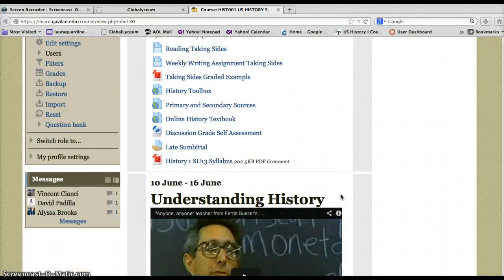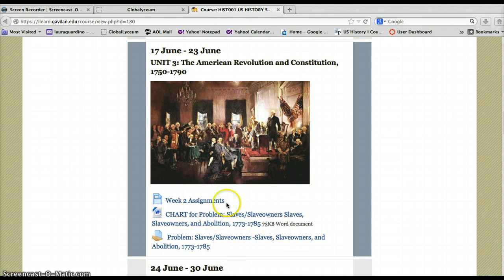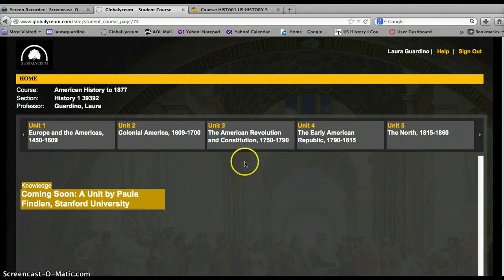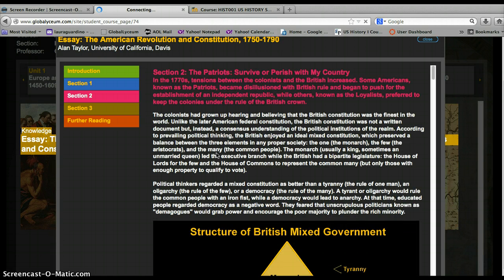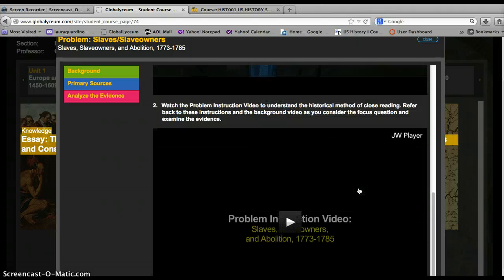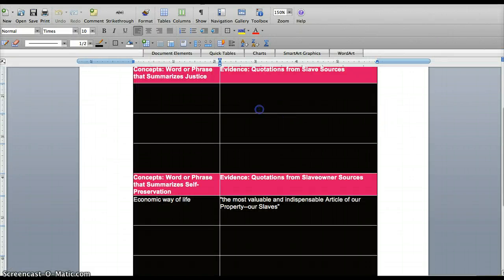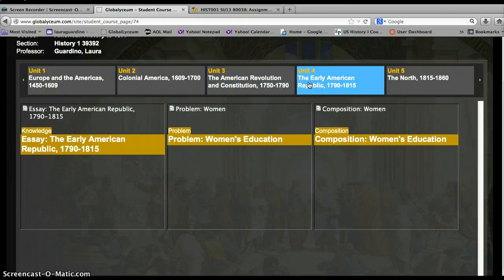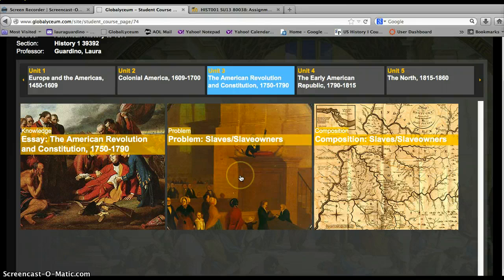Week 2 History 1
what to do this week